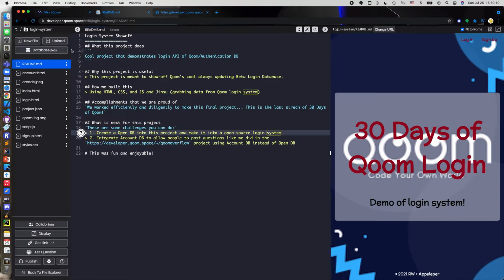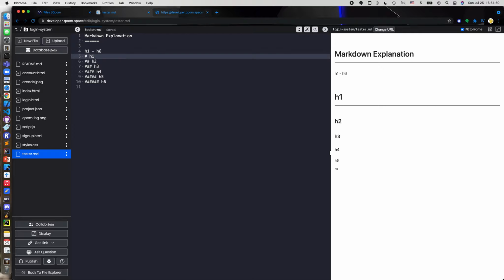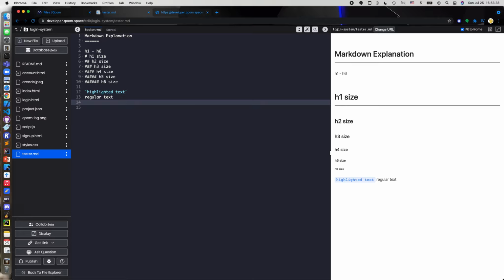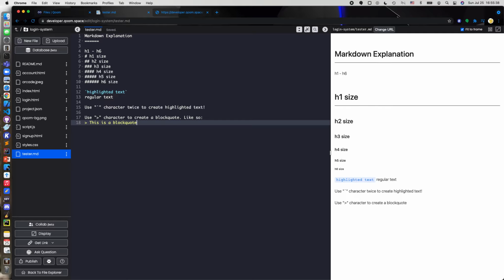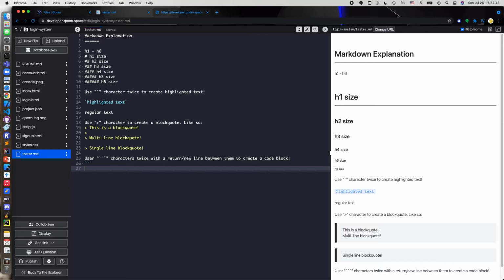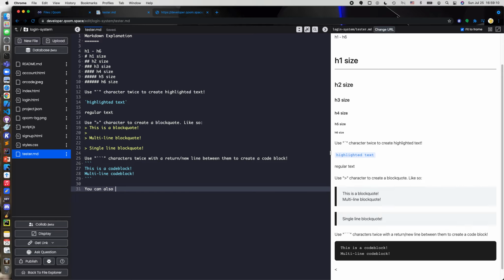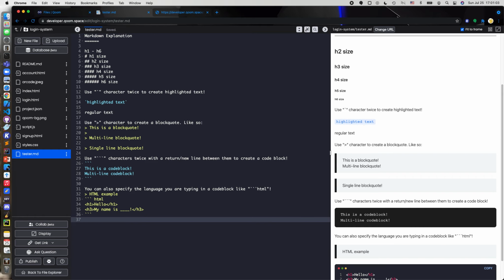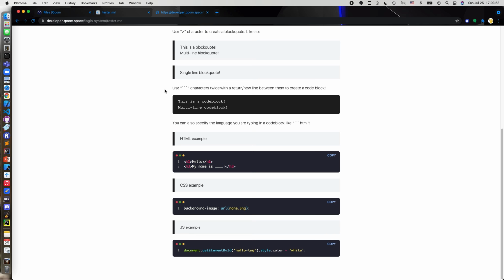30 Days of Qoom - Day 28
Hello! Welcome to the twenty-eighth video in the series where I will be teaching you how to easily create a website and make it your own.